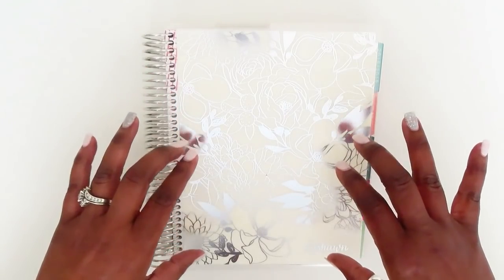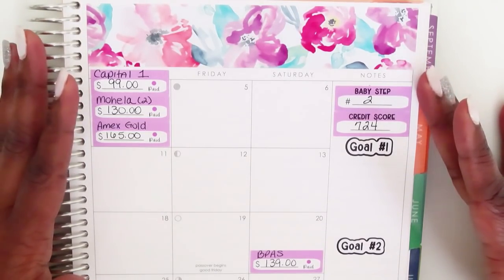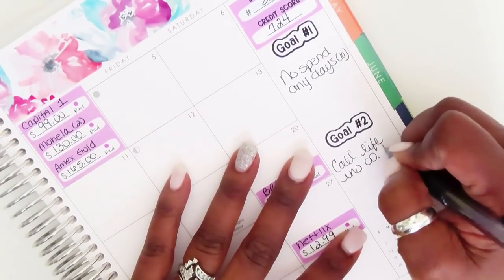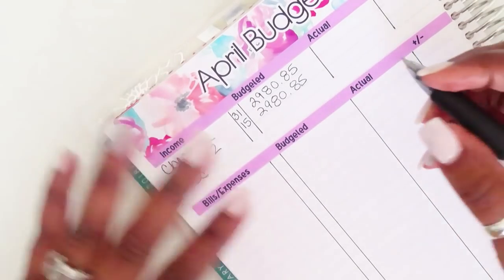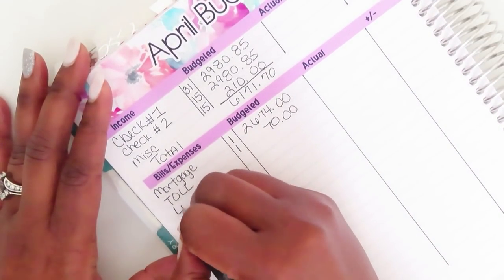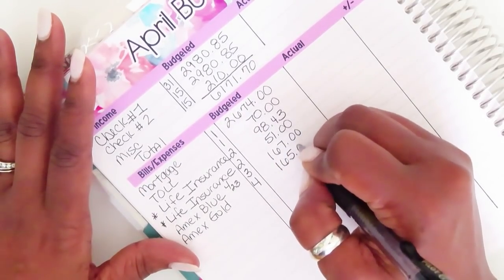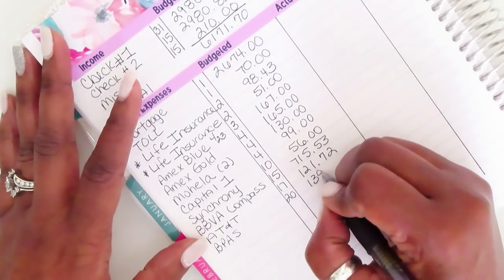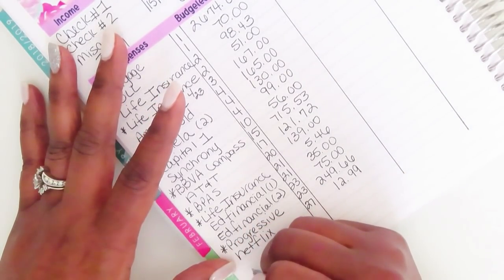Budget With Me | April 2019 Monthly Budget | Erin Condren Deluxe Monthly Planner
Hi everyone! In this video, I detail my monthly budget for April.  I am currently paying back over $68,000 on my road to financial freedom. I hope you decide to take this journey with me!

I hope you enjoy the video and as always, Hugs-n-love!
Lushawn

Camera: Canon PowerShot SX740 Digital Camera w/40x Optical Zoom & 3 Inch Tilt LCD - 4K Video, Wi-Fi, NFC, Bluetooth Enabled (Black)

Headphones: Beats Over the Ear Headphones (White)

Tripod: Velbon Videomate 300 Lightweight Video Tripod with Panhead

Extension Rod: Luxebell Selfie Stick Adjustable Telescoping Monopod Pole (Black)

Lights: 1350W Photography Continuous Softbox Lighting Kit by MOUNTDOG 20"X28"

Microphone: BOYA BY-M1 3.5mm Electret Condenser Microphone with 1/4" adapter for Smartphones iPhone DSLR Cameras PC